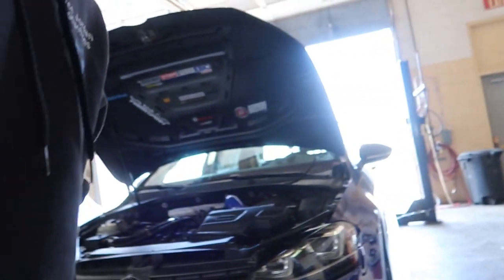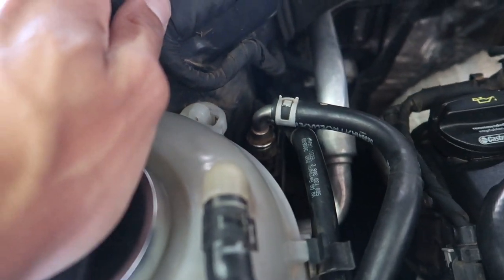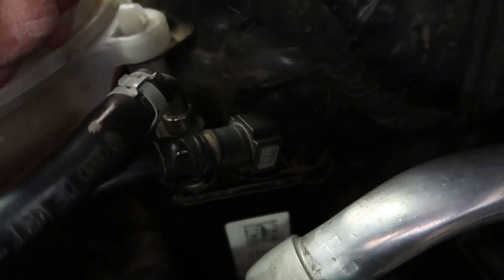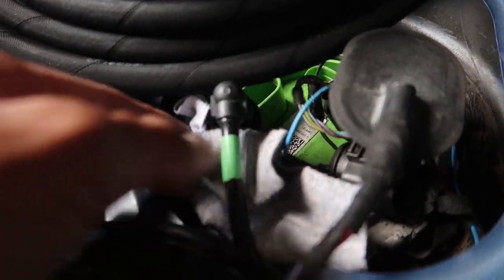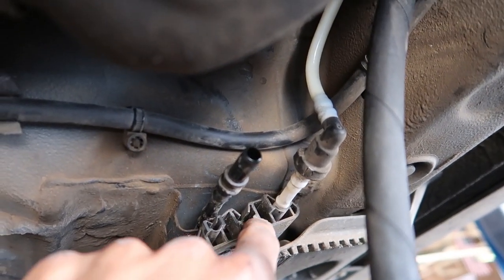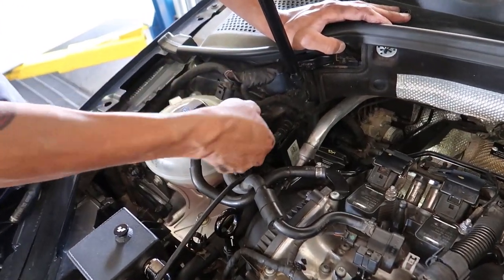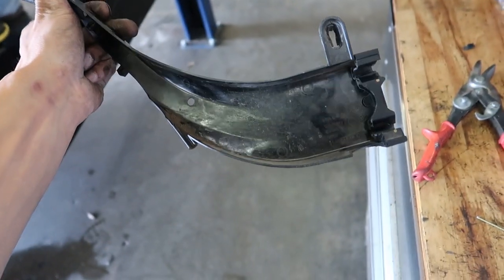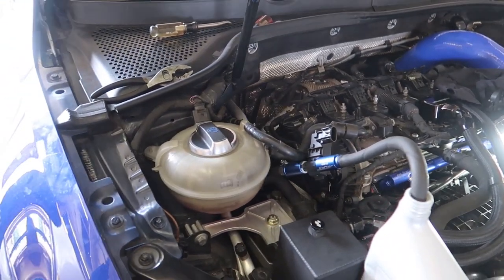Precision Raceworks high flow fuel line + E85 sensor install! | MK7 Golf R